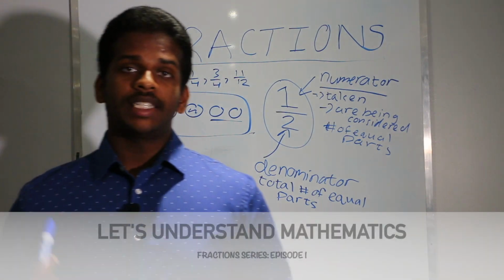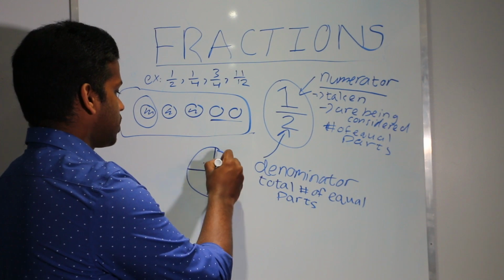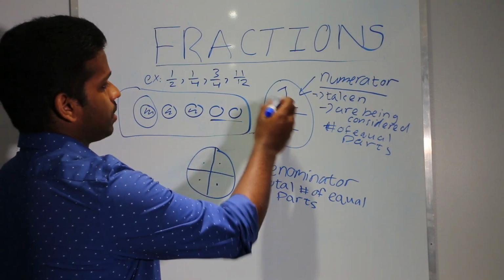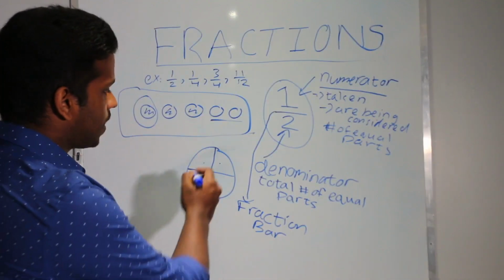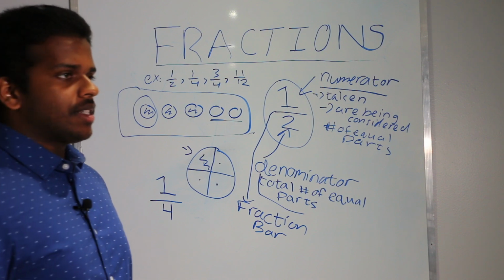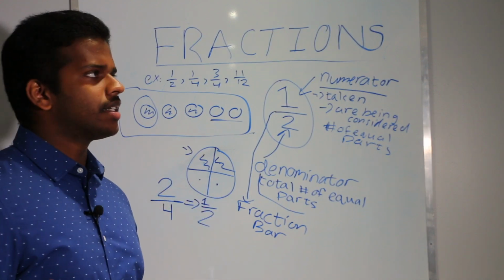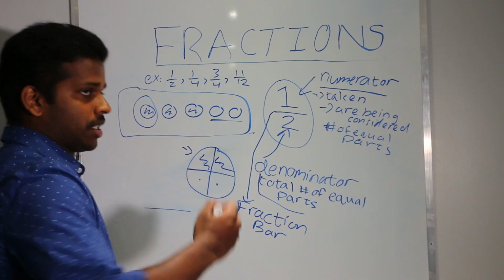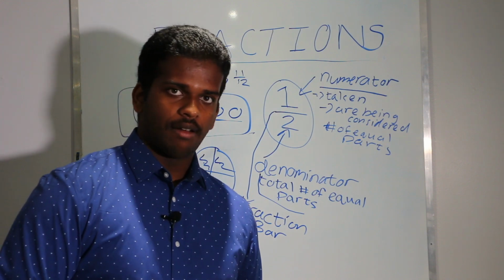Introduction to Fractions || What is a Fraction - Let’s Understand Mathematics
Introduction to Fractions || What Are Fractions? || Let’s Understand Mathematics || Birawin Jeeva

Welcome to “Let’s Understand Mathematics” - A math tutorial series that aims to help many students with understanding various concepts in maths

Today, we’ll start with an introduction to Fractions and go from here.

Series: LET’S UNDERSTAND MATHEMATICS
FRACTIONS - EPISODE 1 : AN INTRODUCTION
Channel: Birawin Jeeva